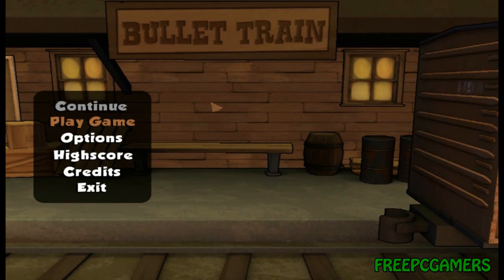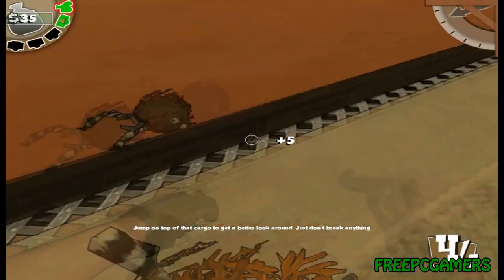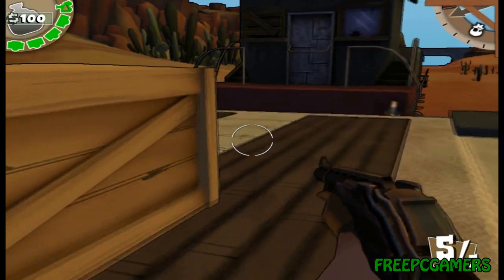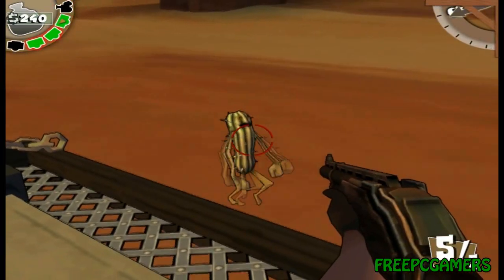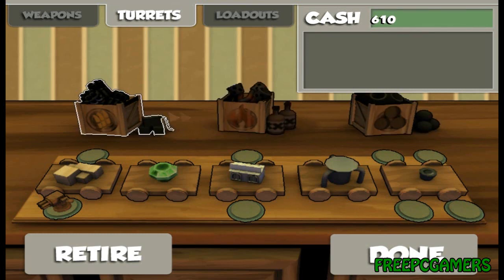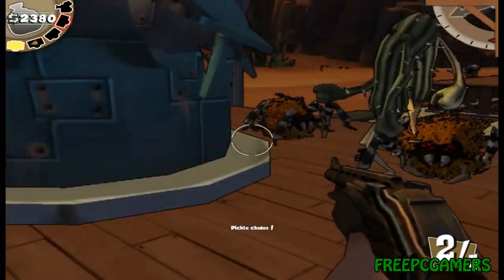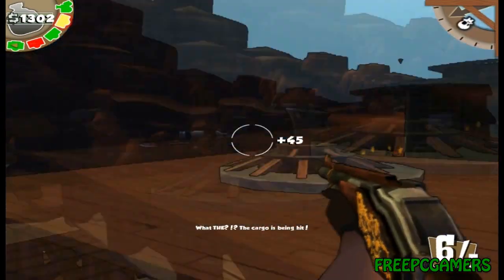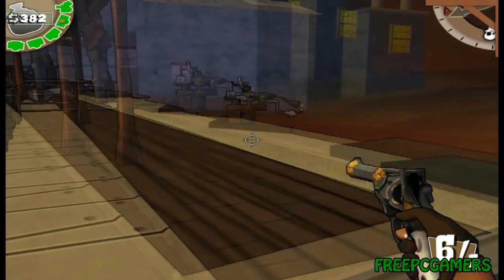Bullet Train (Free PC Indie Game): FreePCGamers Game Watch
FreePCGamers Game Watch is a webshow where we look at the best indie and freeware games. This time we show you Bullet Train, a cel-shaded tower defence FPS with walking cacti, furry spiders and a guy who keeps saying 'mah moneis'.